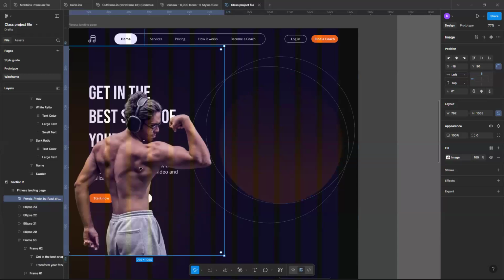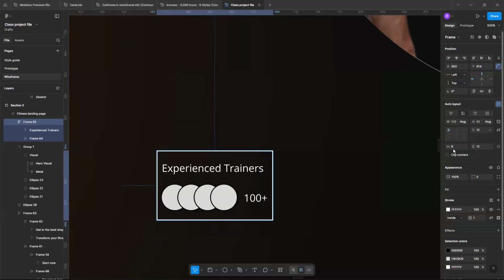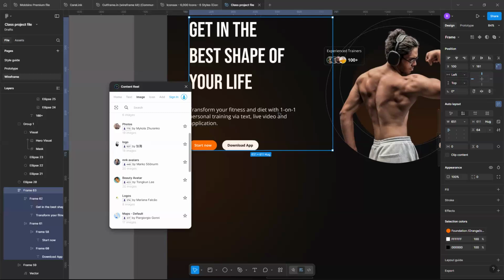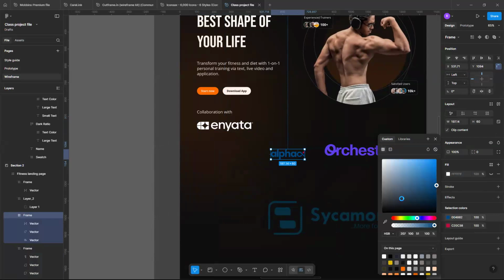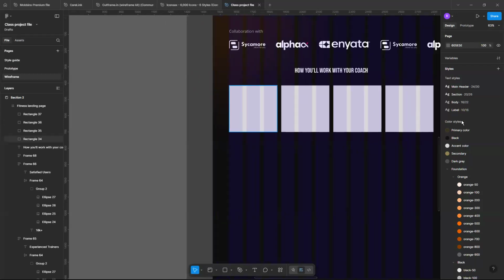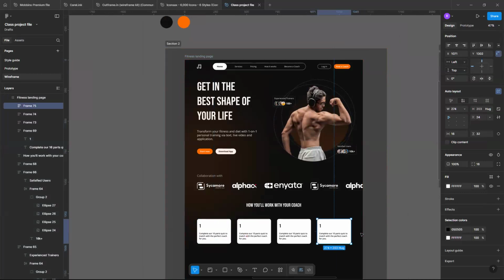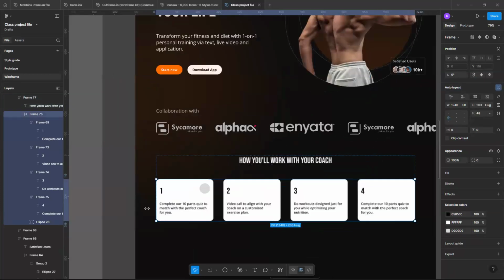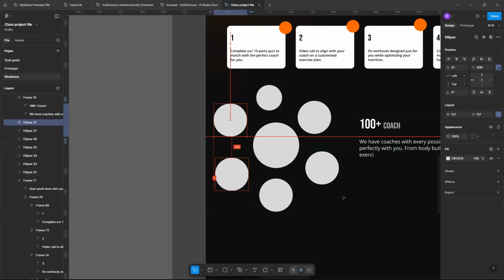KodeCamp 5.0 Beginner UI/UX 20 - Designing a fitness landing page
Designing a fitness landing page